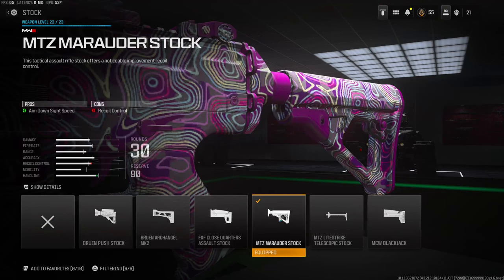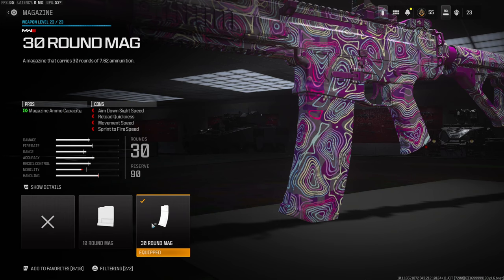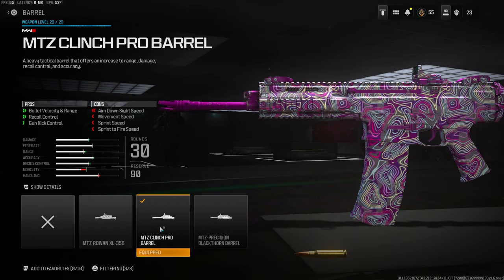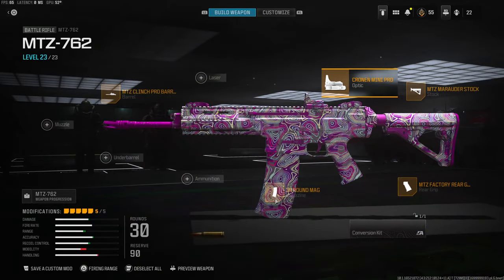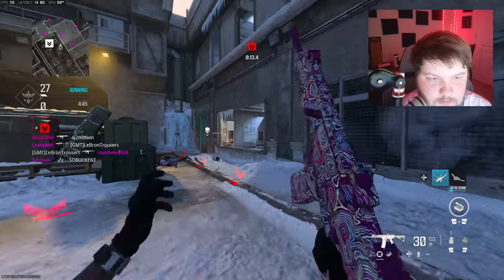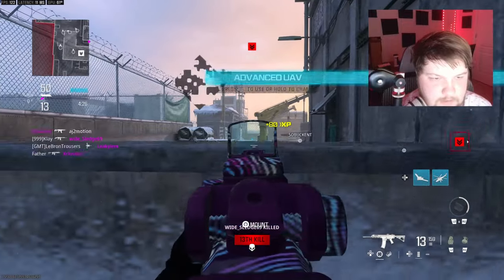NO RECOIL MTZ 762 is INSANE in MW3!🤯 (BEST MTZ 762 BUILD / LOADOUT)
2nd channel- @MoreKlay

3rd channel - @klayx2

4th channel - @CompetitiveKlay